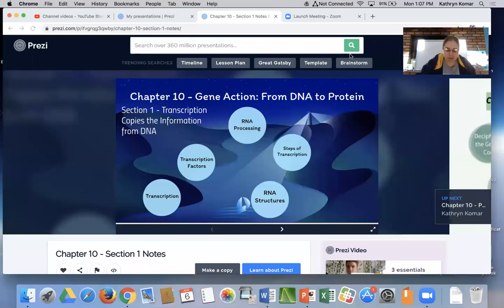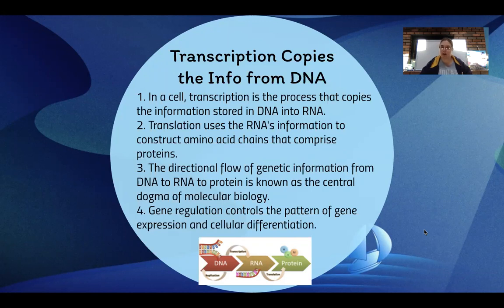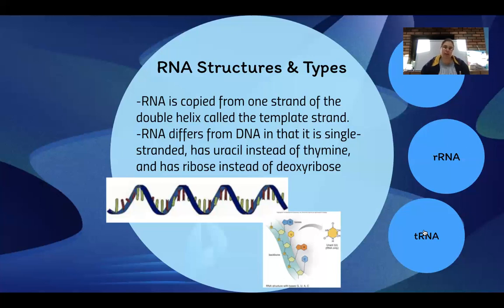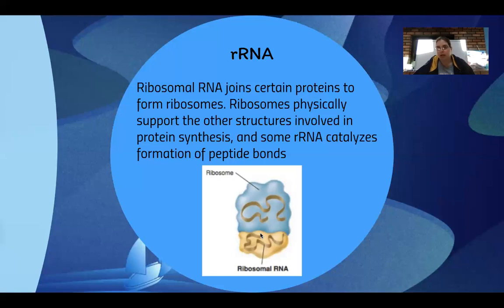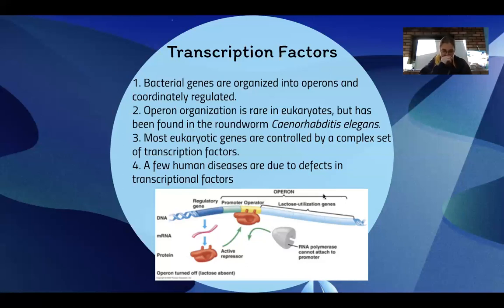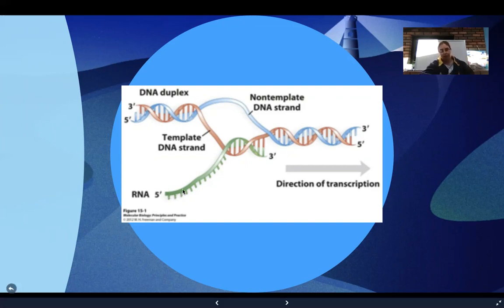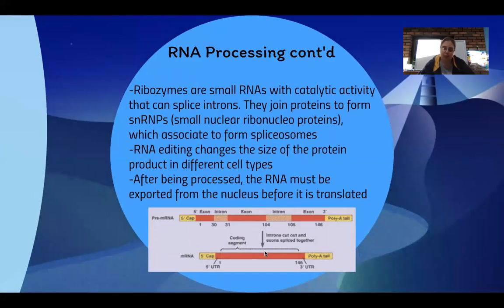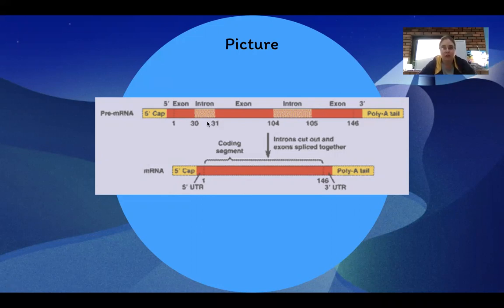Chapter 10 - Section 1 Notes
Notes for my Genetics class. Chapter 10 is on protein synthesis. Section 1 focuses on transcription. Link for Prezi